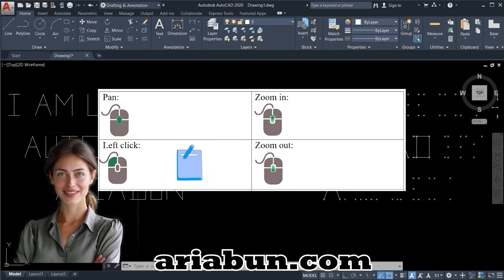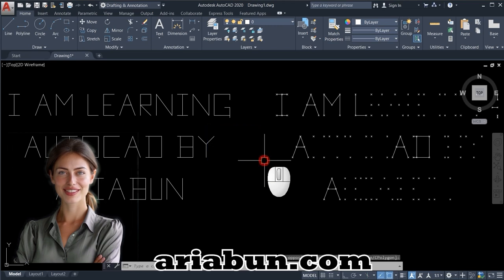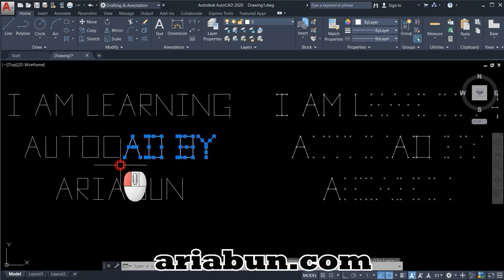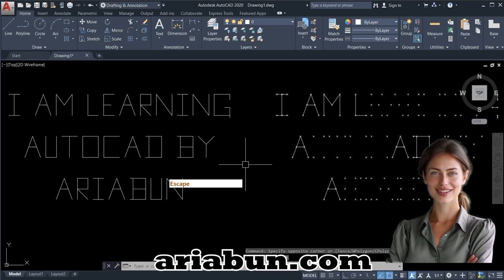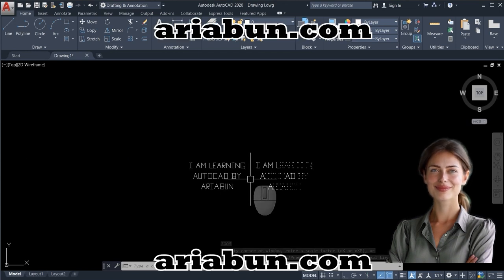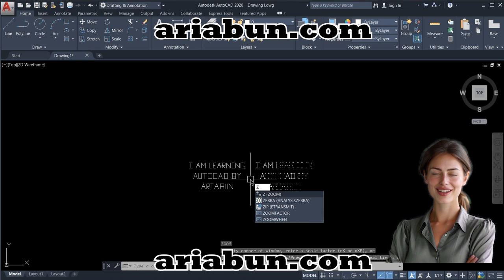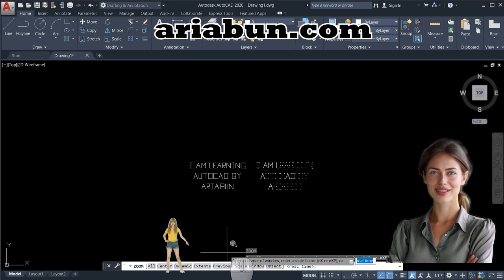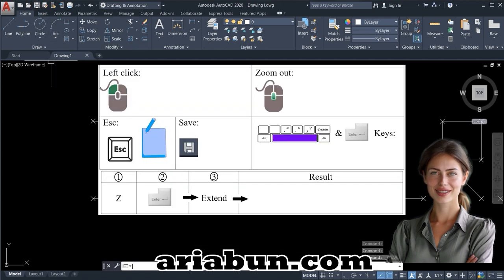Mouse 🐀 in AutoCAD | Ariabun - game education